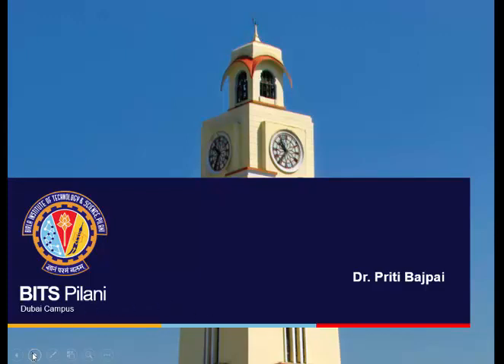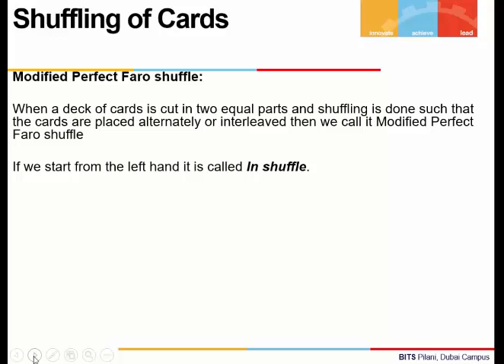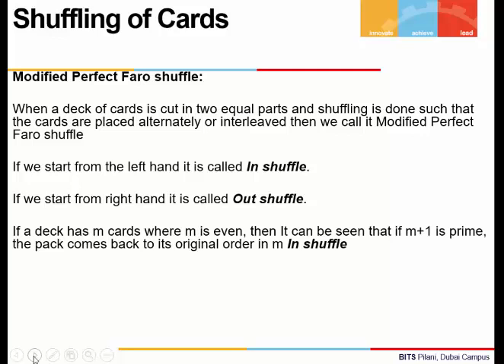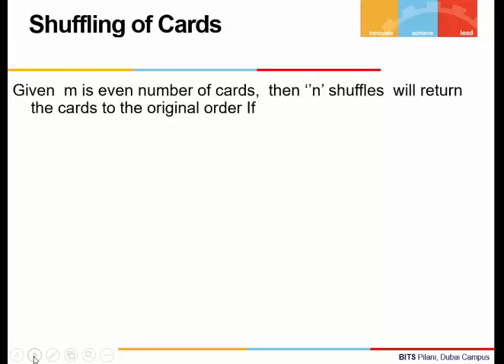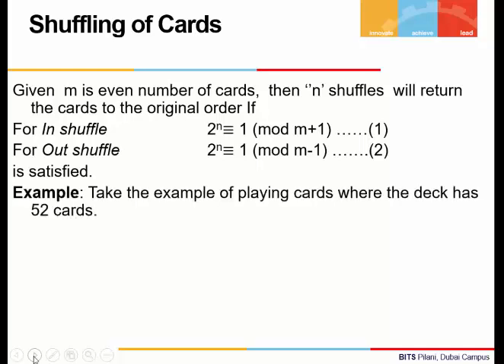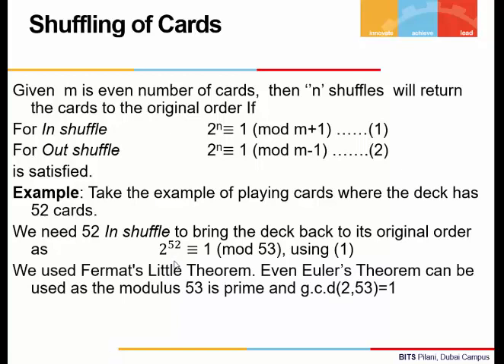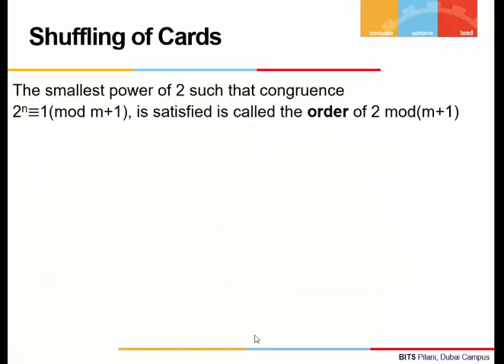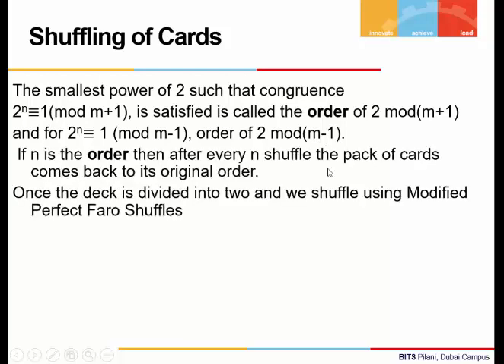Modified Perfect Faro Shuffles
Modified Perfect Faro Shuffles explained with examples